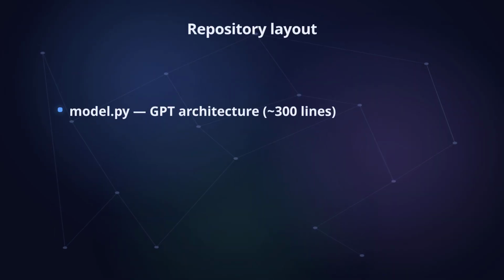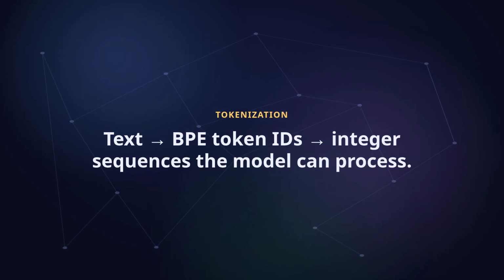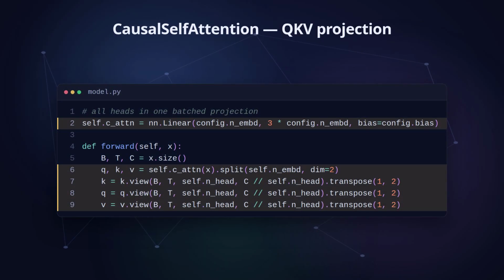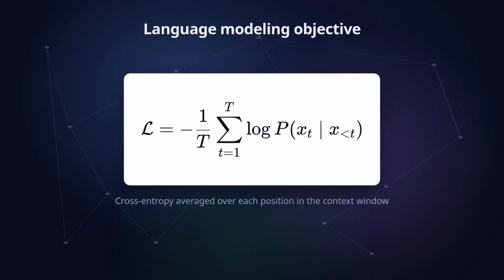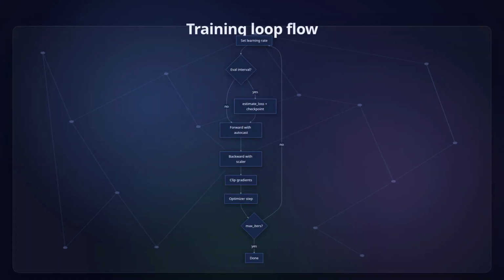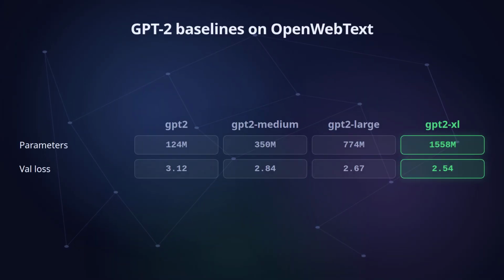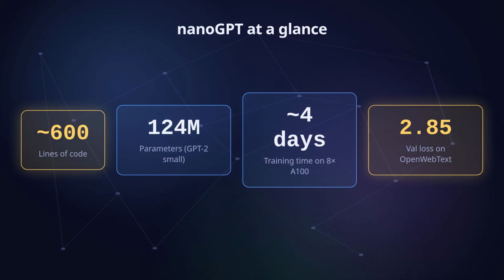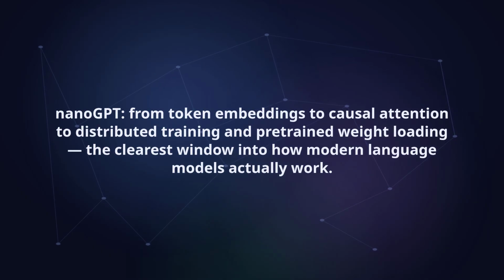How nanoGPT works: GPT-2 in ~600 lines, a code walkthrough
This explainer video was generated locally by PaperView, a Claude Code plugin that turns a research paper (or a codebase) into a narrated, animated explainer video. It renders deterministically with real code, figures, and diagrams; narration is local Kokoro TTS; no API keys for the heavy lifting.